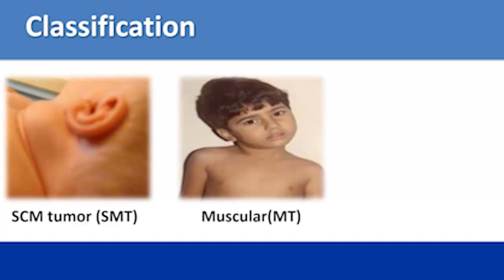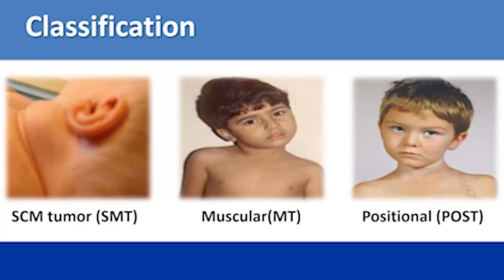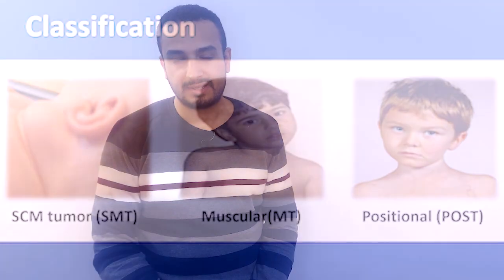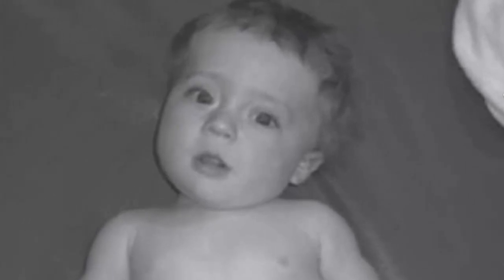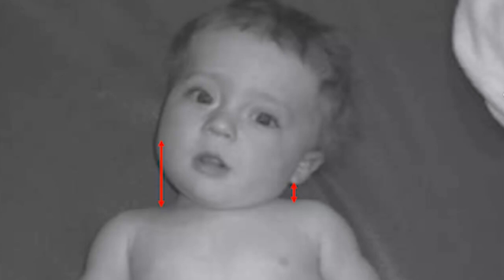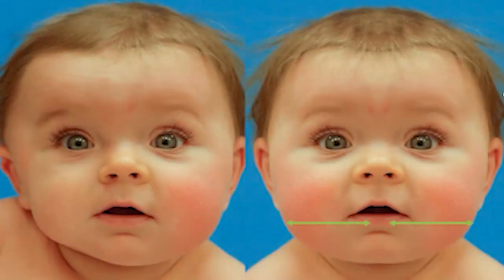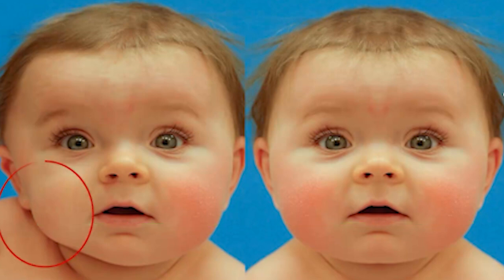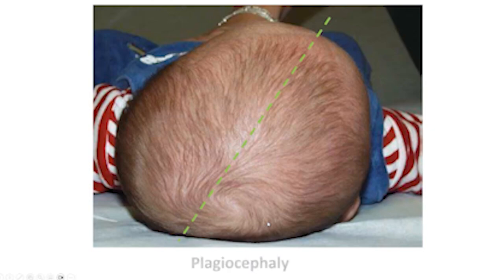Congenital Muscular Torticollis: assessment and clinical features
In this video:
- What is congenital muscular toricollis (CMT) ?
- Causes of CMT
- Classifications of CMT
- Clinical features
- Physical therapy assessment